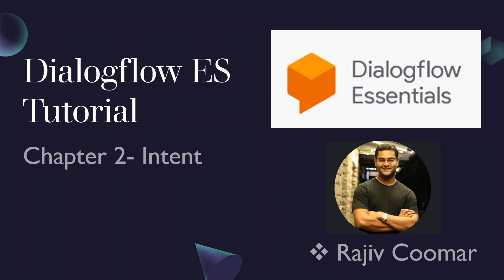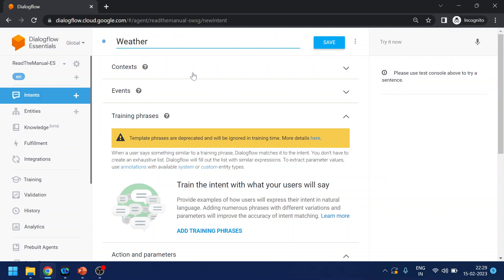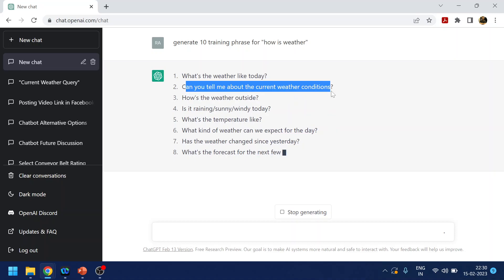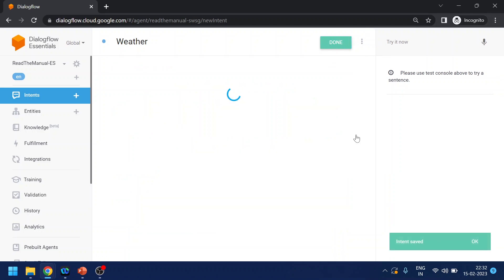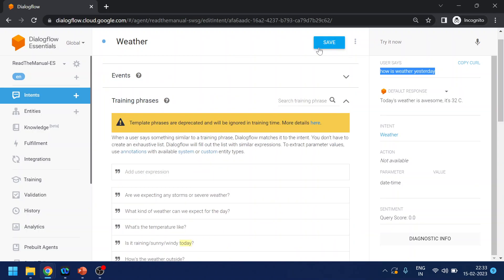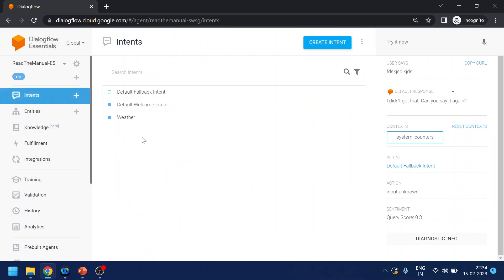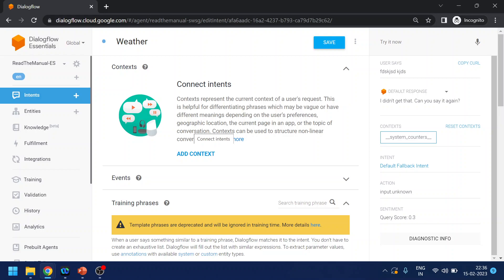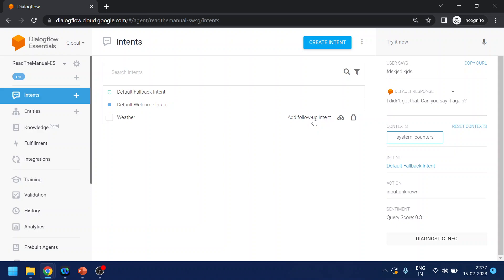Dialogflow ES Tutorial| Chapter 2- Intent| Use ChatGPT to generate Training phrases |Read The Manual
Chapter 2- Intent |
How to create an intent
For training phrases - Use ChatGPT
Add Response
What is built in Intent
What is follow-up intent?